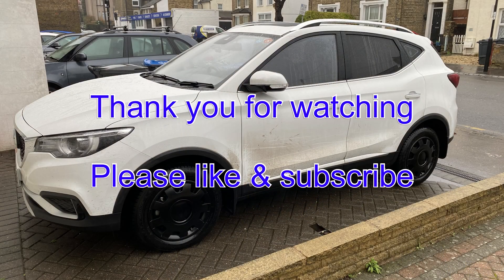MG ZS EV #20 Software Updates from MG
In this video I go through all the updates that I’m aware of that MG have released for the MG ZS EV

4 BMS updates:
November 2019
July 2020
October 2020
January 2021

HV Fuse update
August 2020

Battery Heater update
December 2020

Drivers door wiring update
April/May 2020

2nd Generation Comfort System update
July 2020
Covered in this video